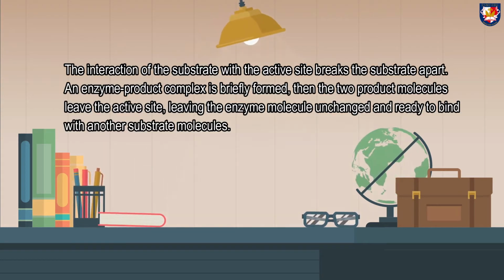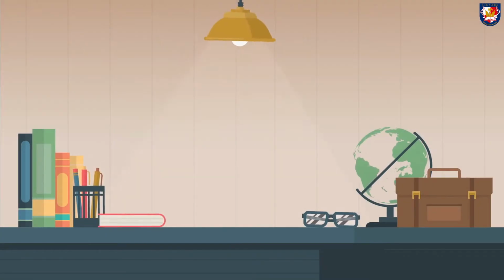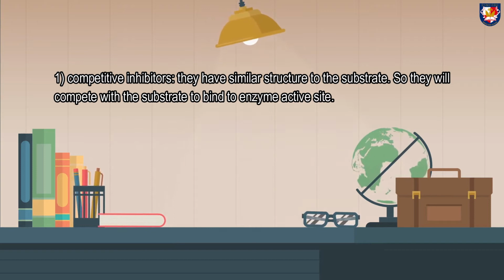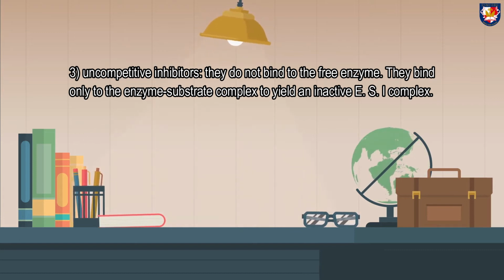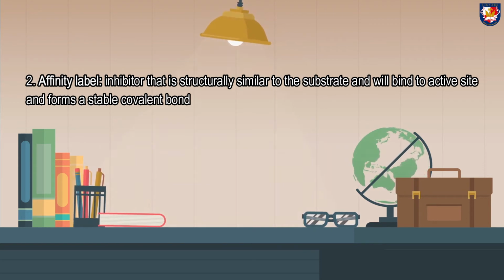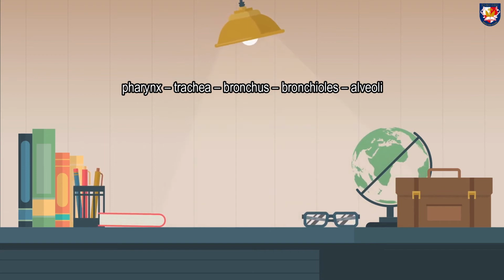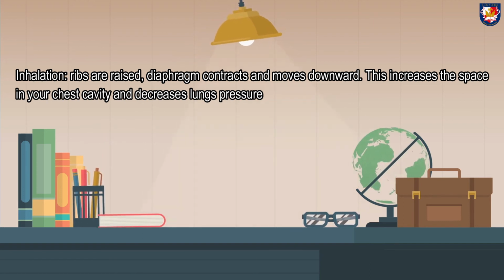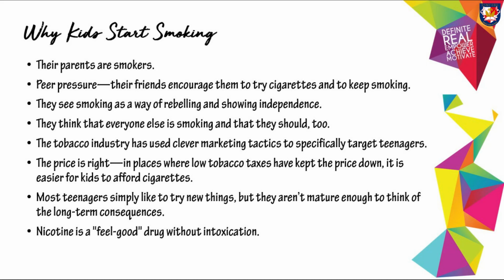Review PTS Science 11 IPA | Enzymes & Gas Exchange and Smoking